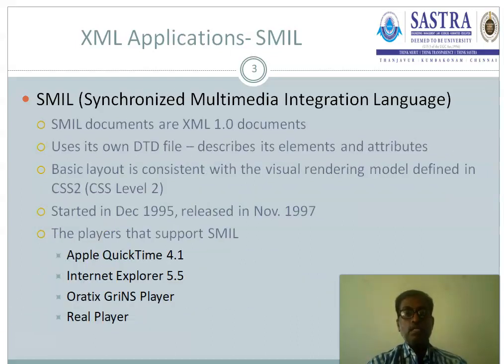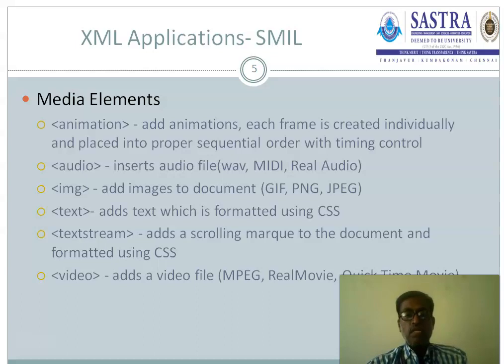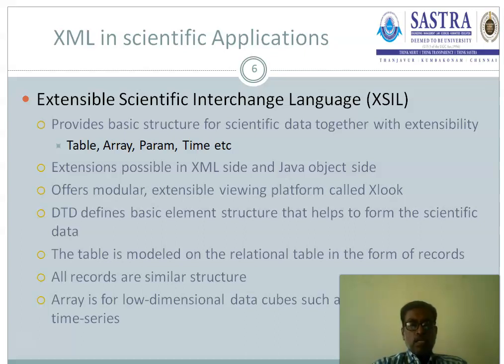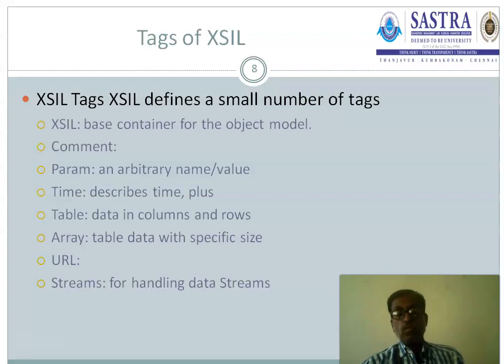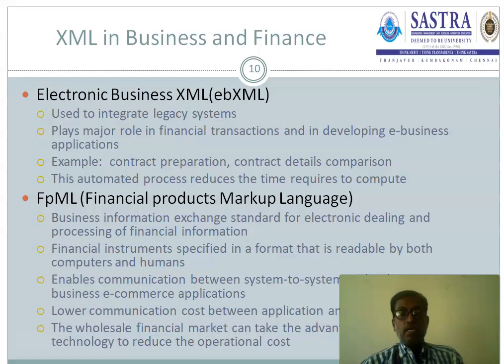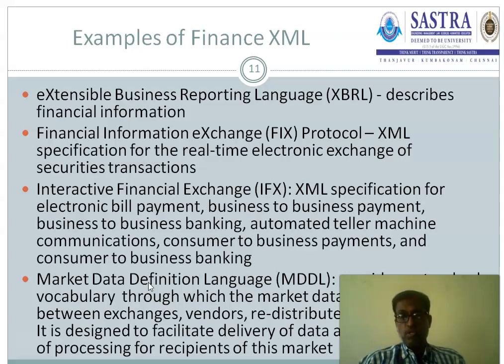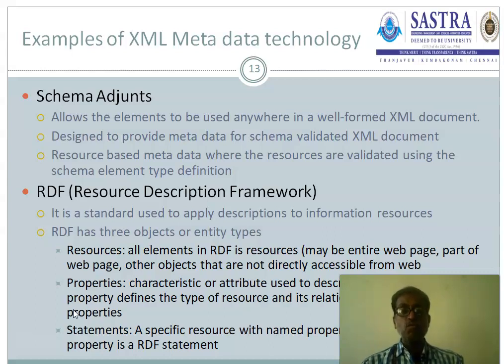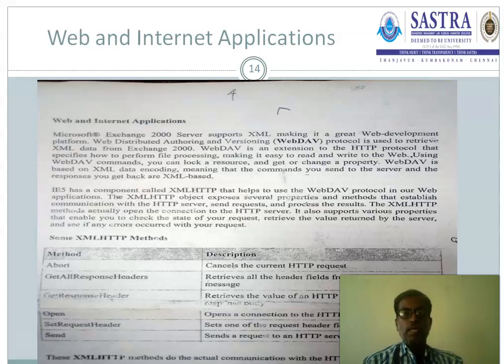XML Applications SMIL,XSIL,business,web,meta